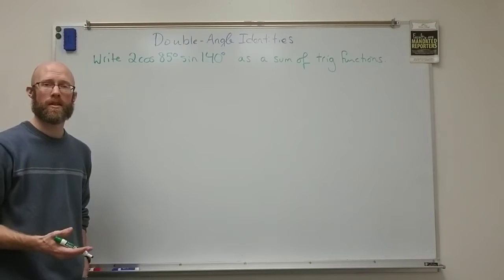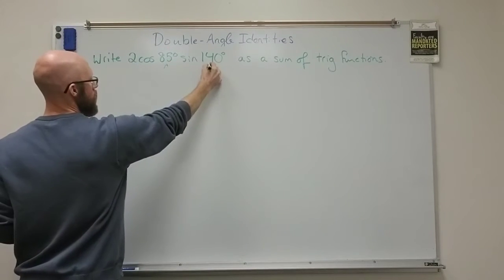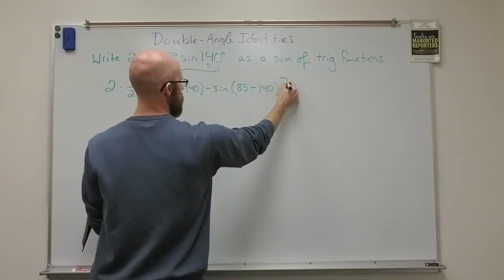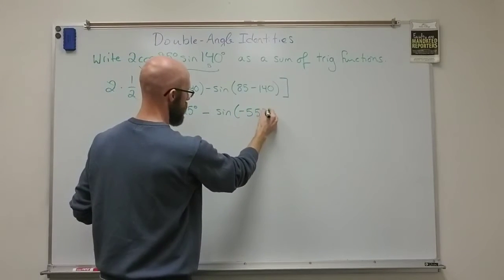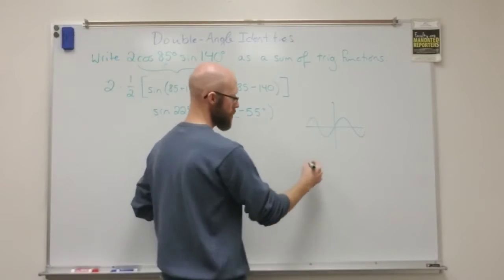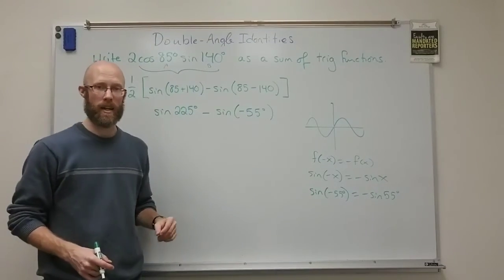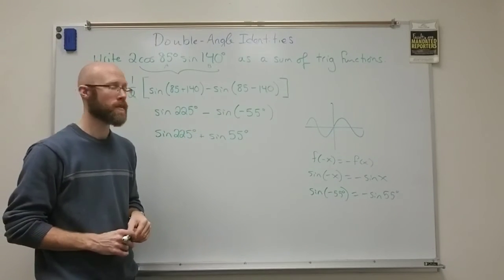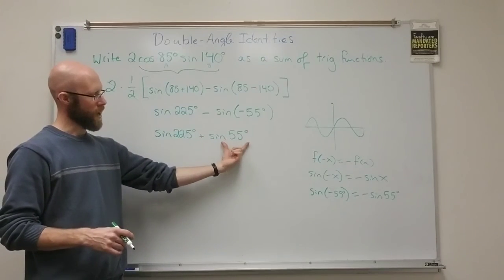Trig 5.5 Double-Angle Identities Part 7